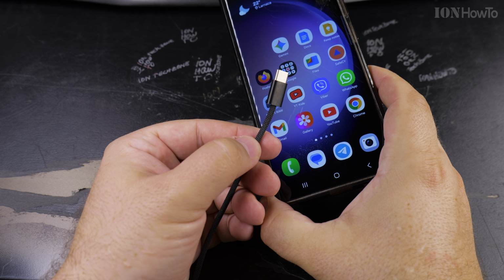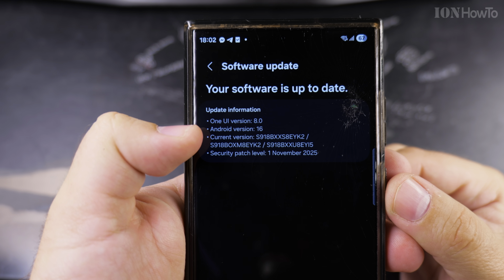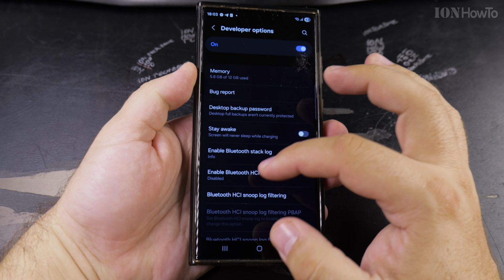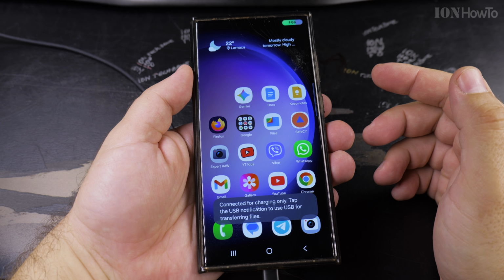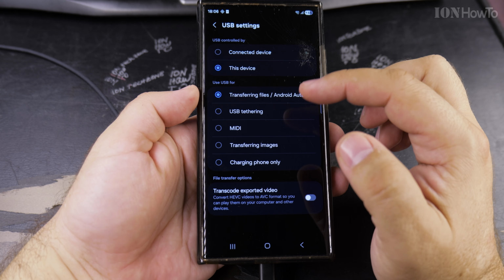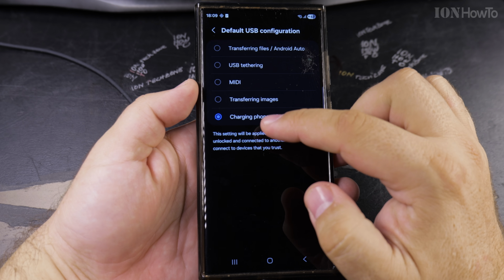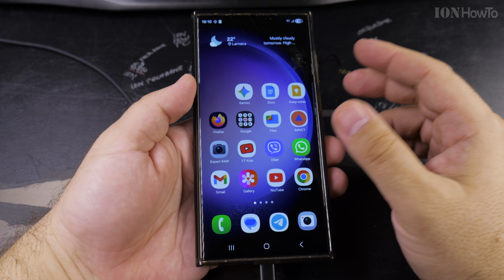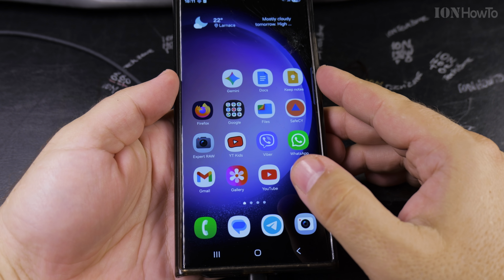How to Set Default USB Mode to File Transfer on Samsung Galaxy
I show you how to use the developer options to set the default USB mode to allow data transfer by default and not have to enter the phone pin every time you connect your Samsung Android phone to a laptop or computer.
This should be done only when you don’t connect your Samsung phone to any unknown devices or usb ports.
When you have the USB mode set to data transfer by default, you should only plug in your phone to charge into your own devices or wall power adapters without data transfer for charging and power only.

When you connect your Samsung Galaxy phone to a computer, it might only charge. I show you how to change the USB settings so your phone connects as a media device for file transfer every time.

In this video, I show you the steps to set the default USB connection to File Transfer or MTP mode. This is the setting you need for transferring photos, videos, and other files between your phone and PC. I explain where to find the USB computer connection settings on your Samsung Galaxy phone. You will learn how to change the USB configuration from charging only to transferring files.

Learn how to fix USB connection problems if your computer is not detecting your Samsung phone. I show you how to use the Developer Options to set a default USB configuration, which can be a more permanent solution. This method works for many people searching for how to enable MTP mode on Android or how to change USB preferences. If you need to know how to transfer files from Samsung phone to laptop, setting this up correctly is the first step.

Any questions?